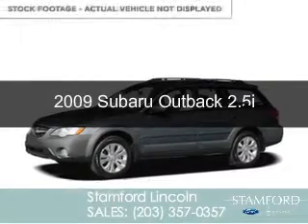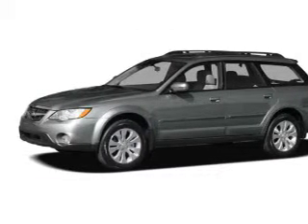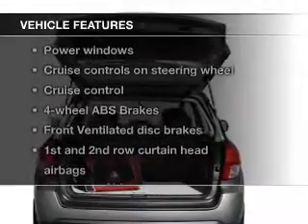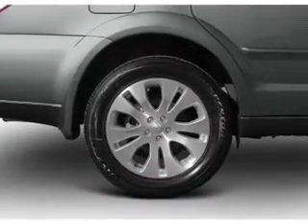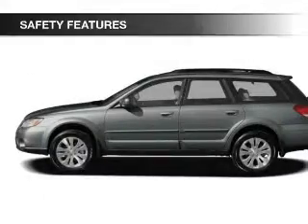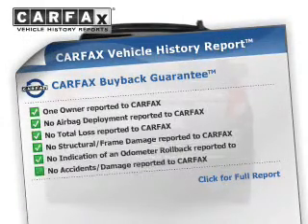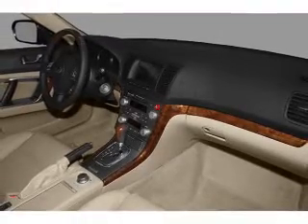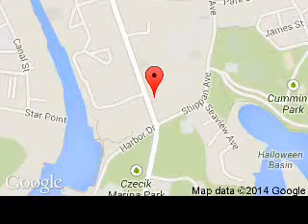2009 Subaru Outback - Stamford CT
Phone:
Year: 2009
Make: Subaru
Model: Outback
Trim: 2.5i
Engine: 2.5 liter H4 16 valve
Transmission: 4-Speed Automatic
Color: Diamond Gray / Quartz Silver Metallic
Mileage: 71587
Address:
212 Magee Avenue